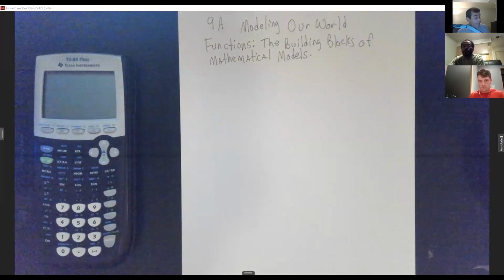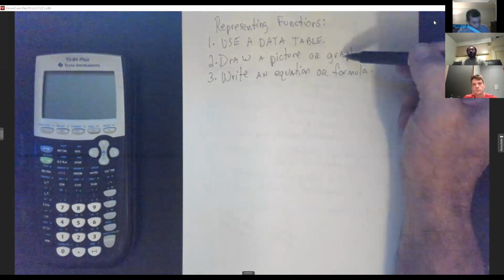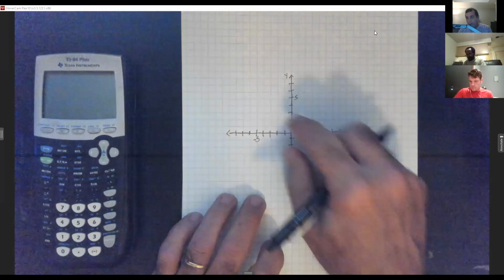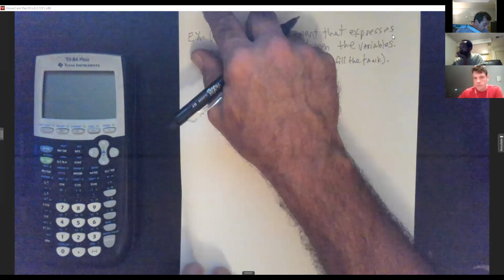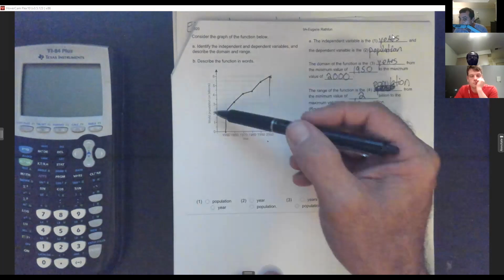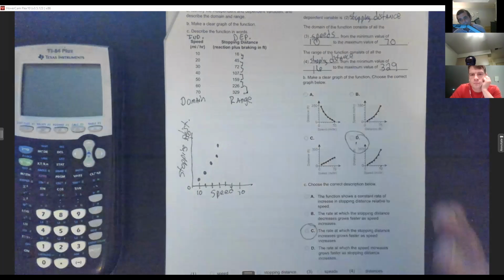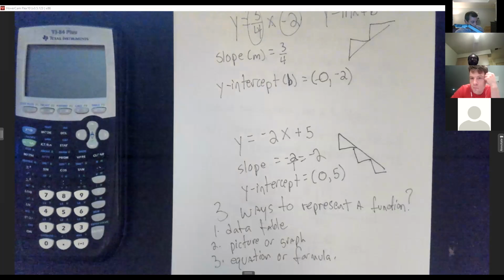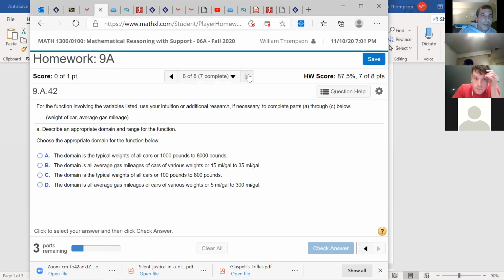MR 9A Live Zoom Lecture